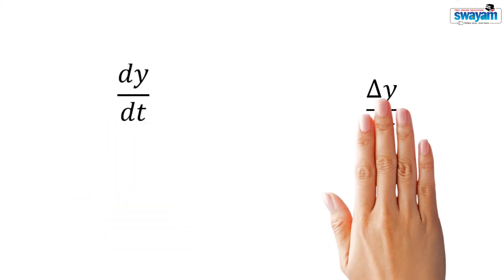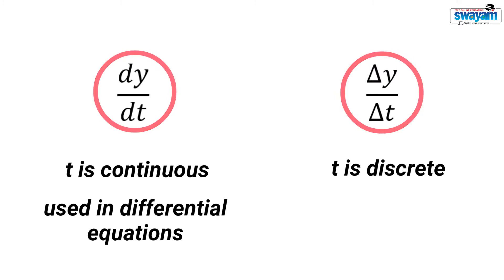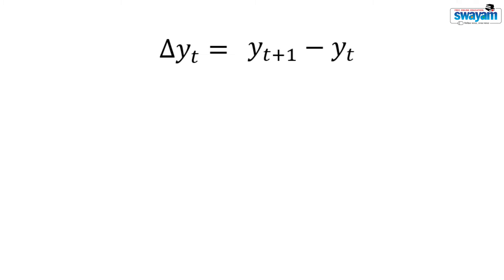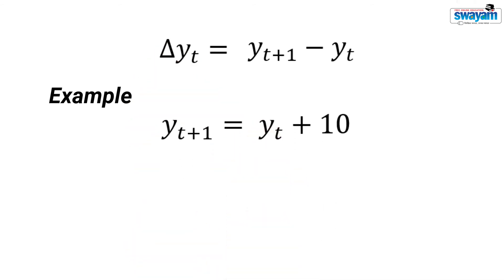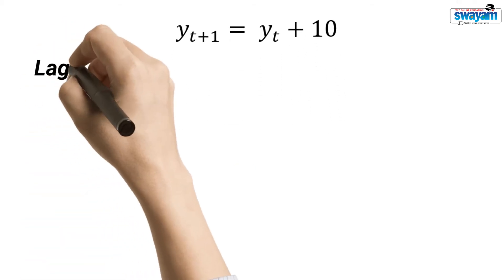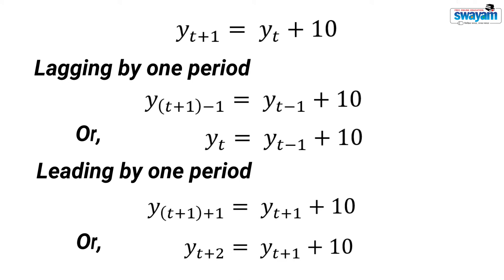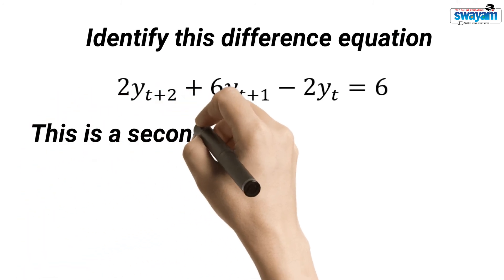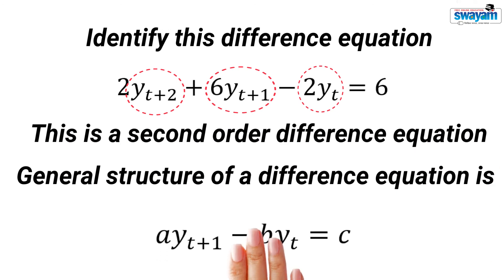Structure of Difference Equation | Mathematical Economics